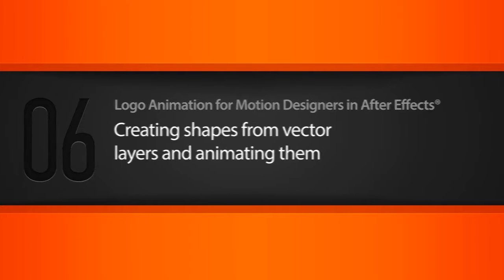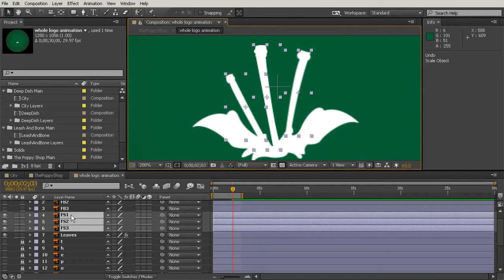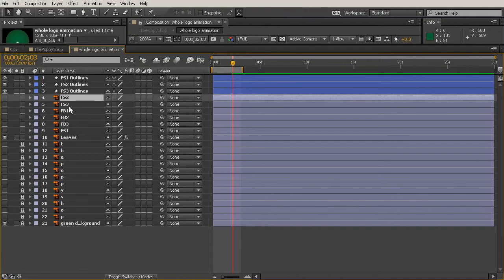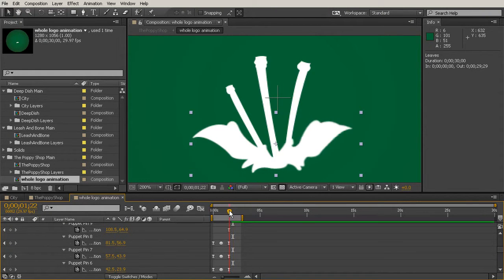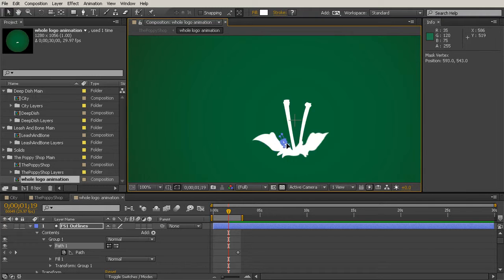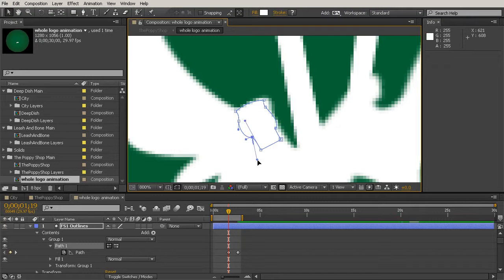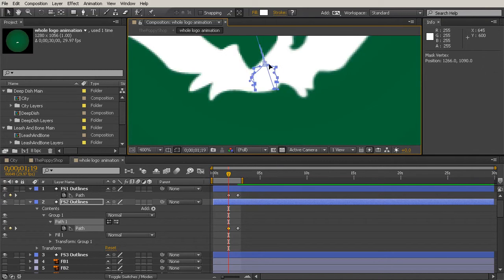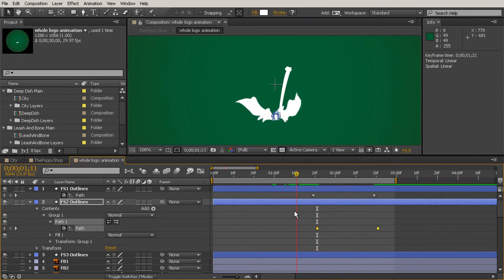06 Creating shapes from vector layers and animating them.mp4